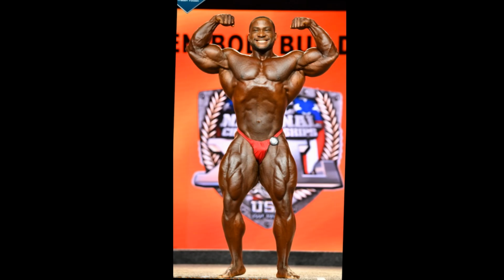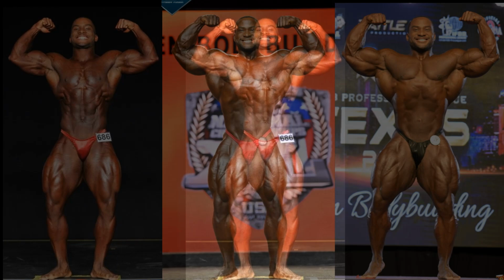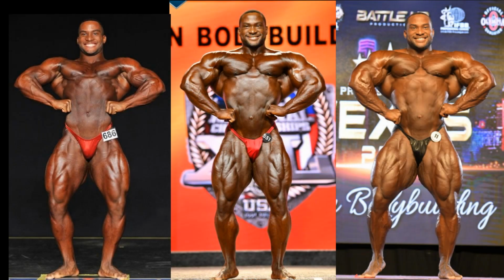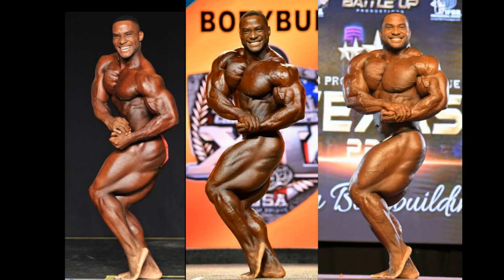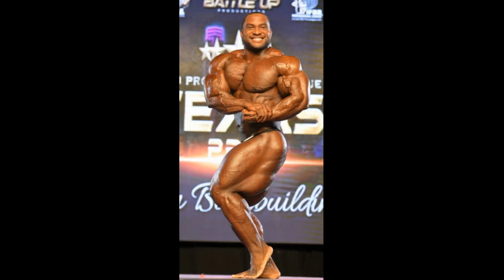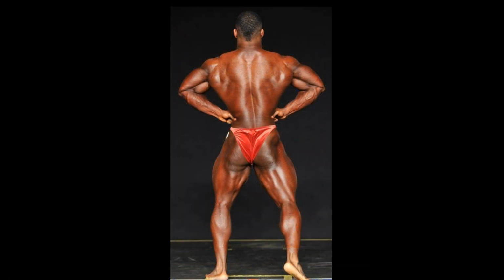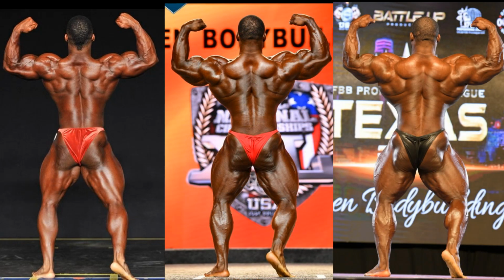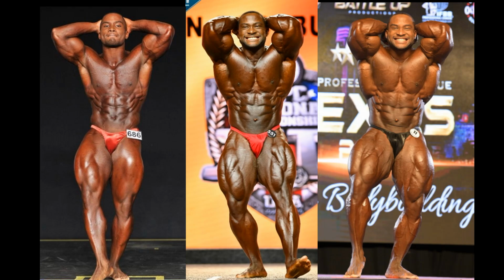The Evolution Of Carlos Thomas Jr. (2014 to 2023)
This is a picture comparison to show just how much muscle Carlos Thomas Jr. has put on in the last several years. We will be looking at his 2014 form as well as him in 2021 at the NPC Nationals, and of course we will toss in his pro debut from the 2023 Texas Pro.
Timestamps
0:00 Intro
1:29 Front Double Biceps
3:26 Front Lat Spread
4:26 Side Chest
5:41 Rear Lat Spread
6:46 Rear Double Biceps
7:27 Abs & Thigh
8:13 Most Muscular